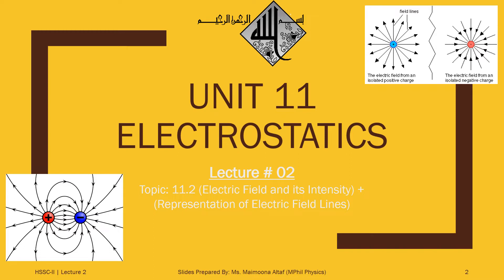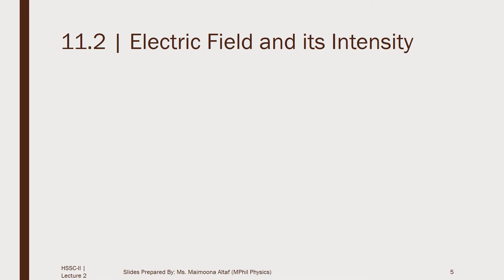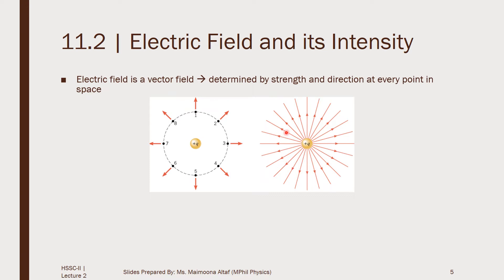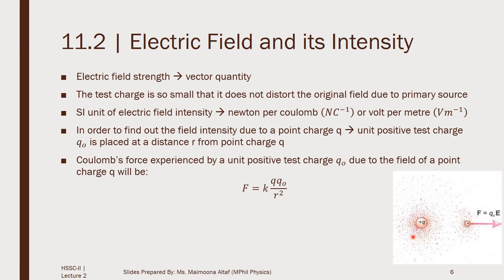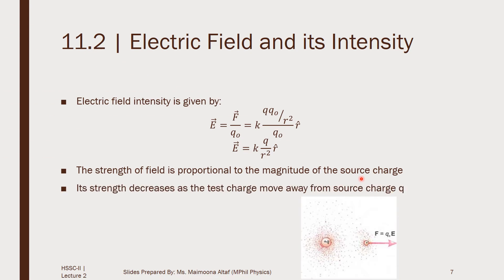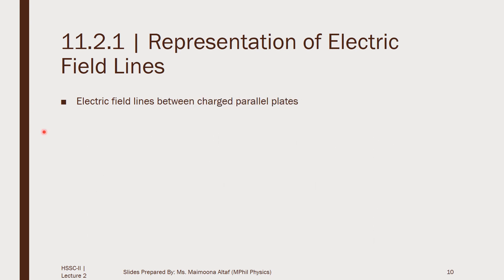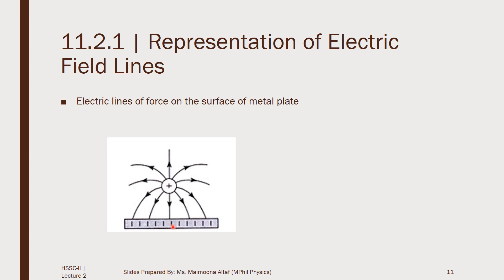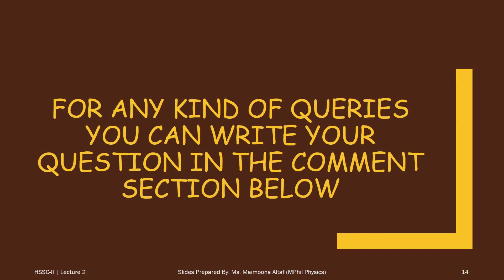Class 12 Physics | FBISE | Electric field intensity and field lines | Lecture 2 | Unit 11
In this video, you will learn about electric field intensity and electric lines of force.